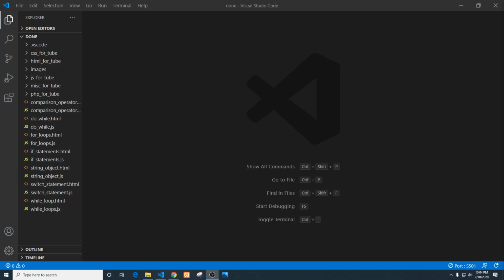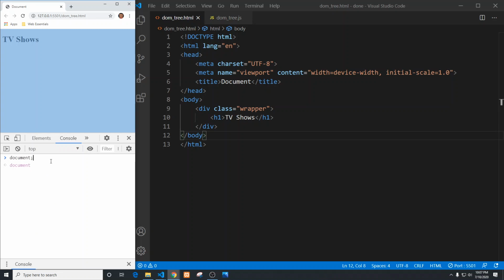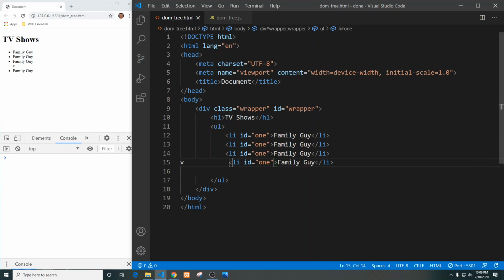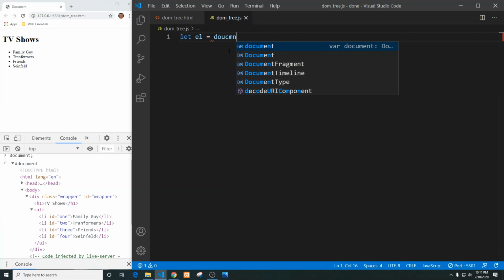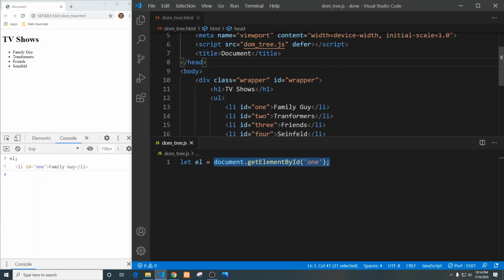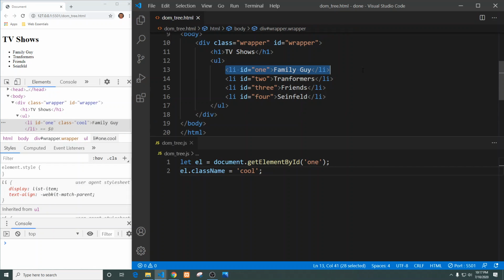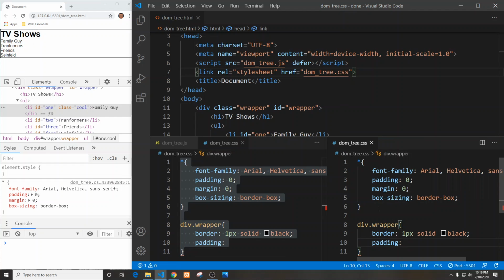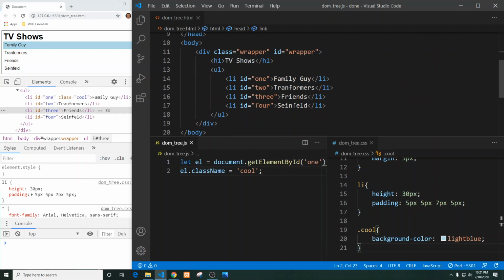JavaScript - Working with the DOM and getElementById method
Intro on working with the DOM and the getElementById method. What is the DOM. What are nodes and attributes?